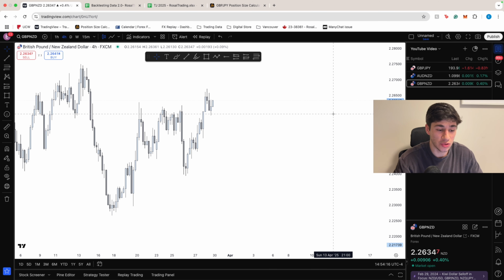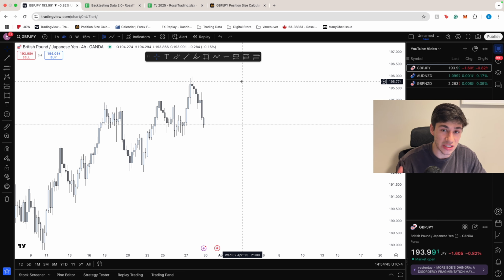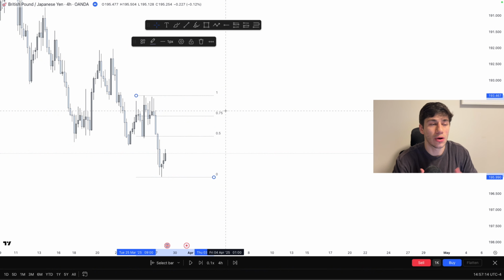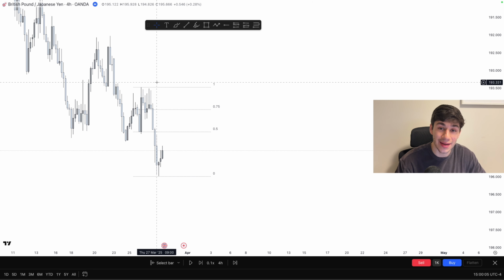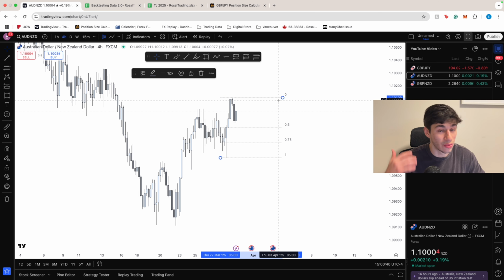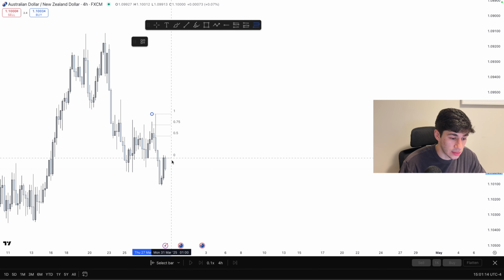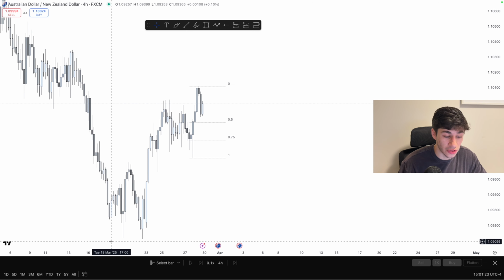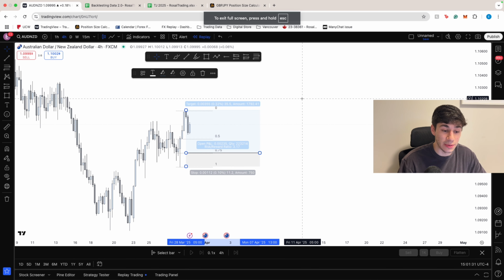How I Decide Which Trades to Take (Simplest Method Ever)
Struggling to figure out which trades to take? In this video, I share the simplest method I use to filter setups that actually fit my trading plan and backtesting data — helping me stay consistent in the markets.